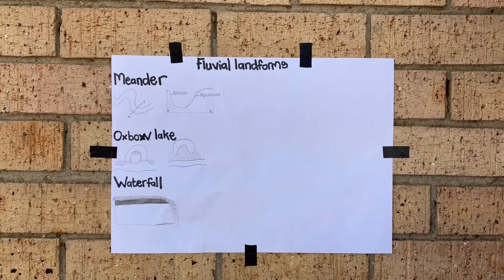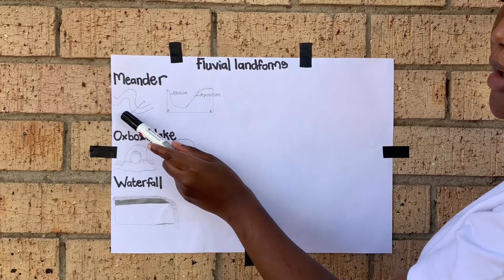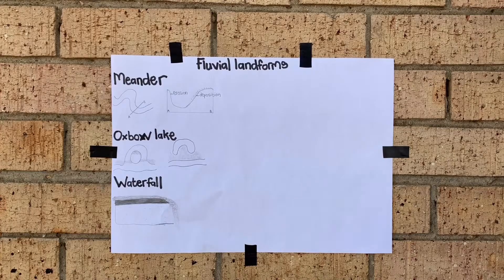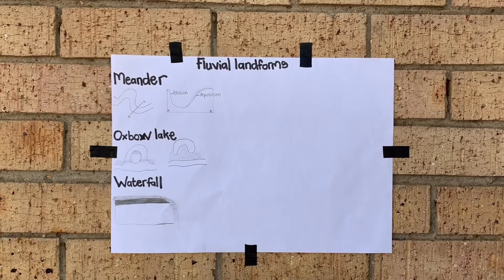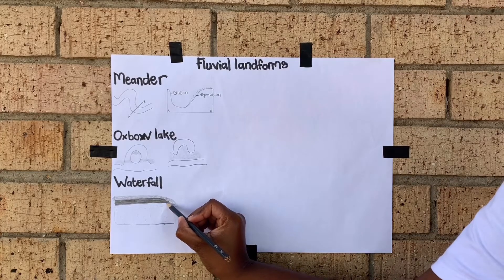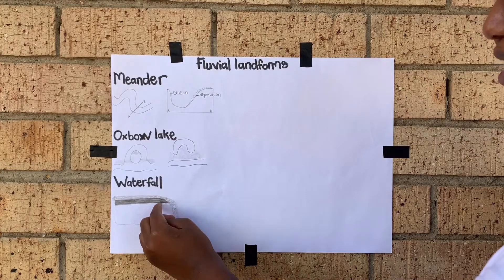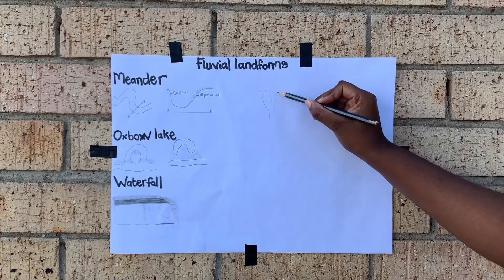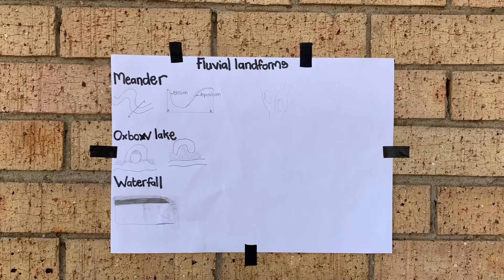Grade 12 Geography - Fluvial Landforms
As the title suggests, we’re going to tackle fluvial landforms. Particularly Meanders , Oxbow lakes , Waterfalls and rapids